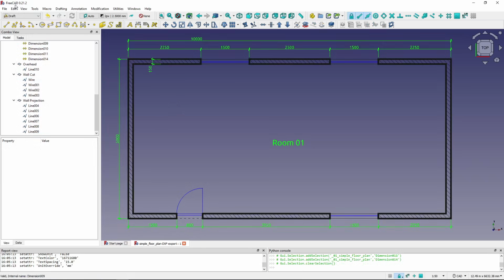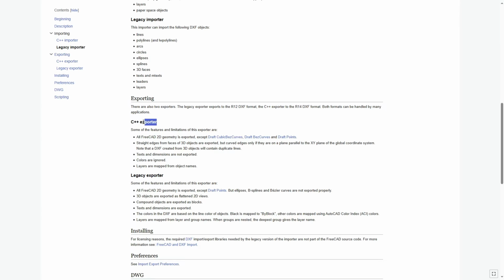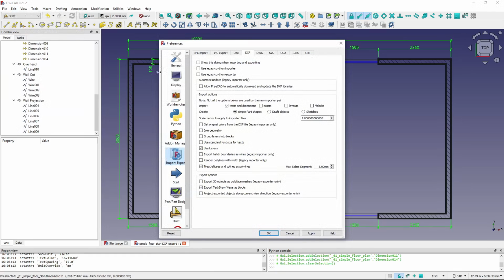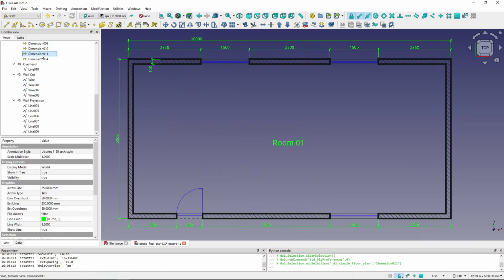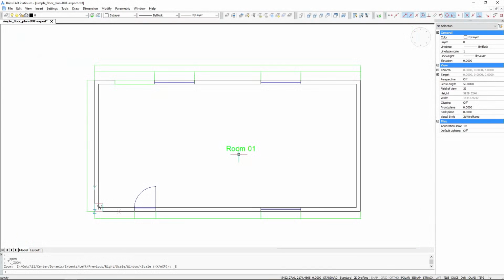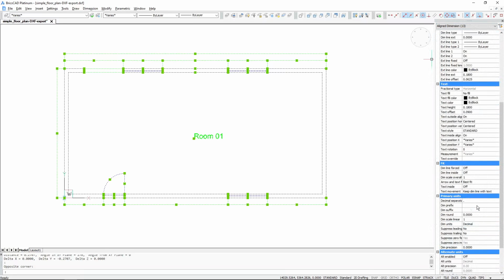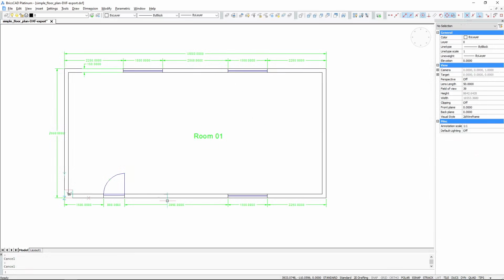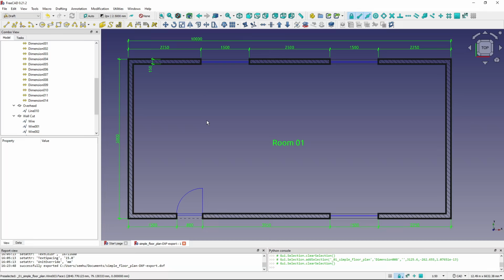Enable Draft Text and Dimensions Export to DXF and DWG from FreeCAD with legacy DXF exporter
In this quick tip for FreeCAD I explain, how to enable exporting 2D Draft annotations such as text, dimensions and leaders from FreeCAD to DXF or DWG file.

The user has to enable legacy Python DXF exporter in the preferences. With this exporter draft annotations are exported to DXF file.

To enable export directly to DWG file format, DWG import/export must be installed. See how to install DWG import/export for FreeCAD in this quick tip:

Chapters:
00:00 Introduction
01:30 Enable legacy Python DXF exporter